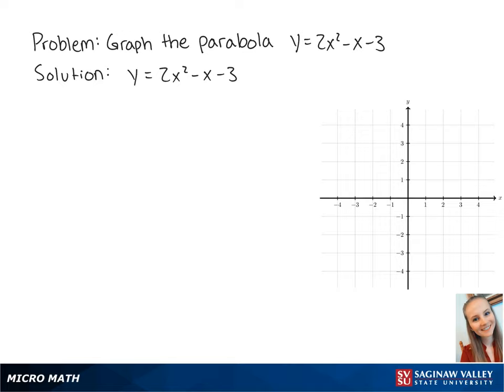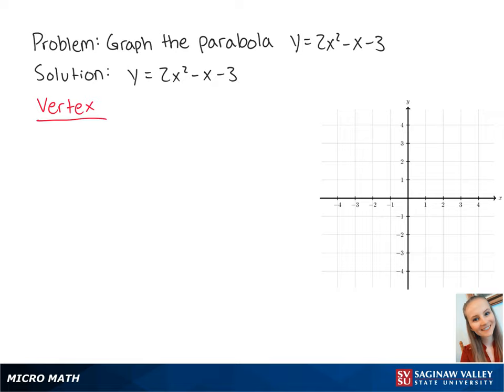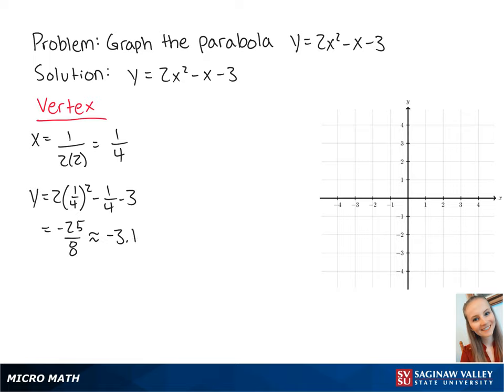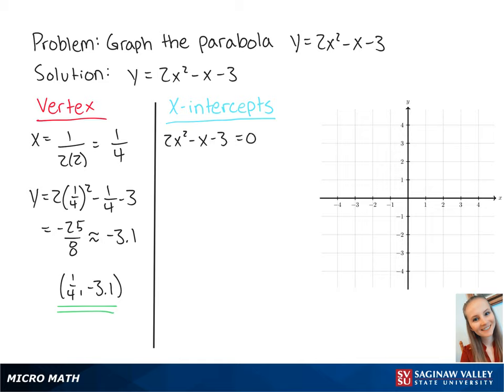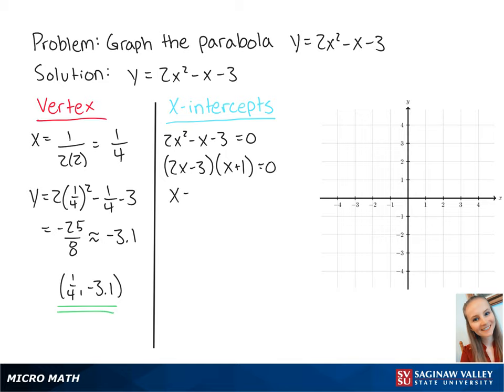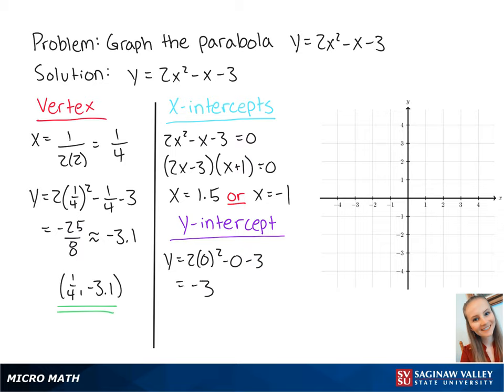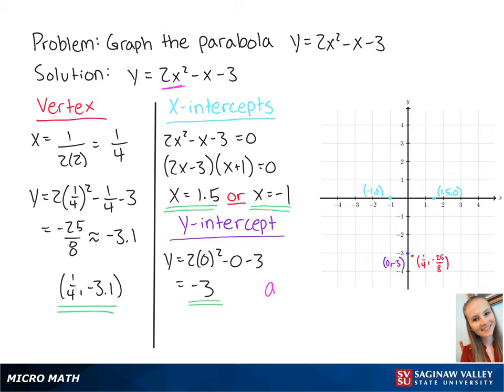Parabolas: Graph the parabola y = 2x^2 - x - 3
Erin from SVSU Micro Math helps you graph a parabola.

Problem: Graph the parabola y = 2x^2 - x - 3